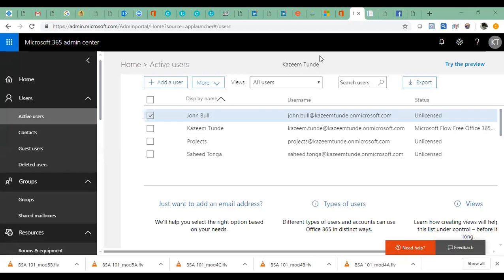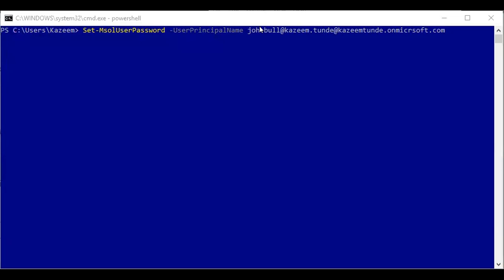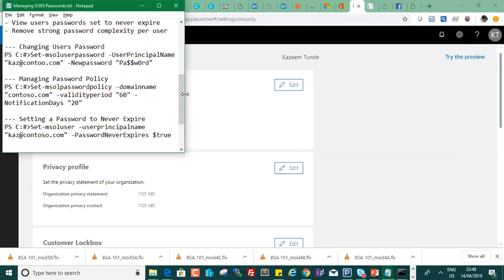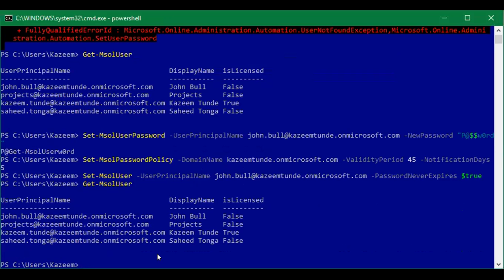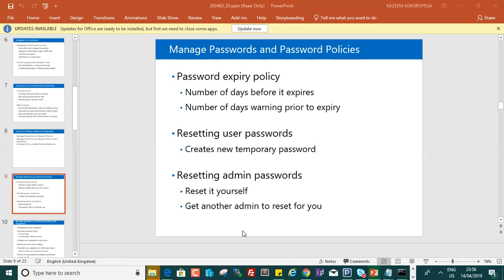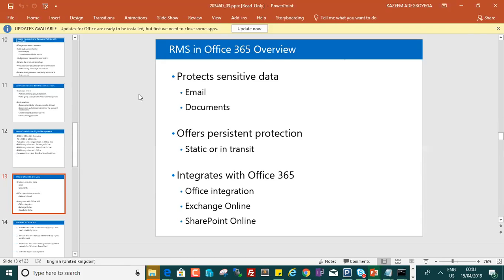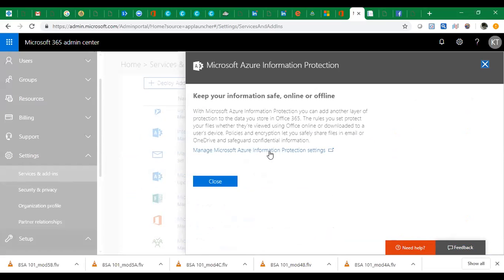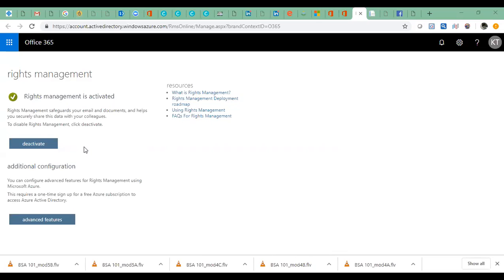Module 3: Administering Office 356 Part B